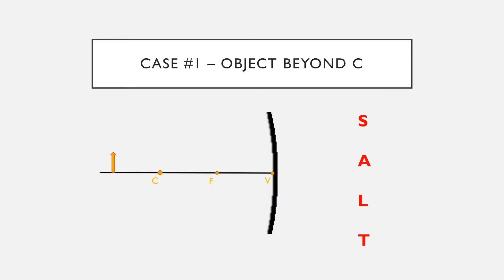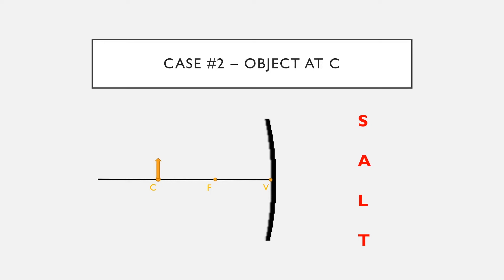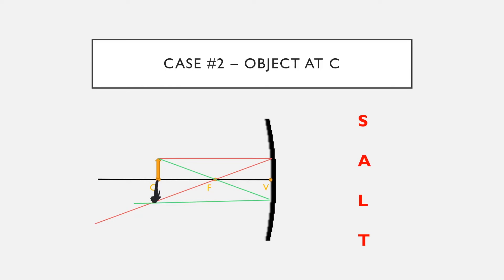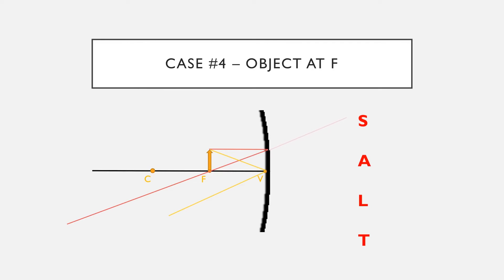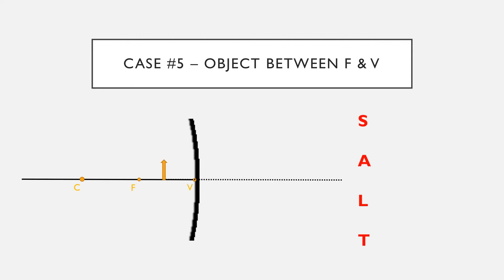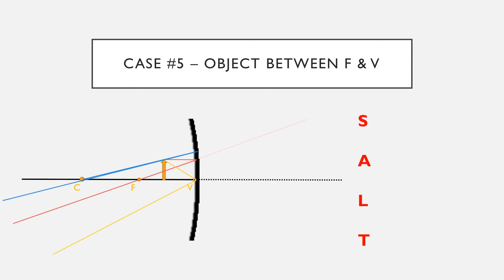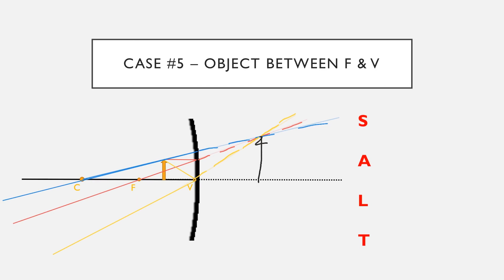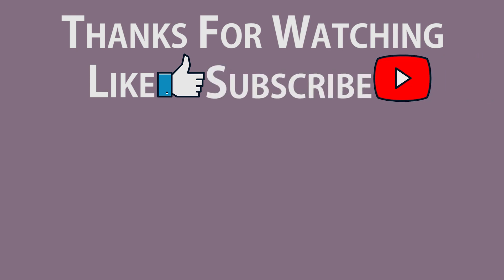Locating Images in Concave Mirrors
A deeper dive into how light reflects off of a concave mirror.